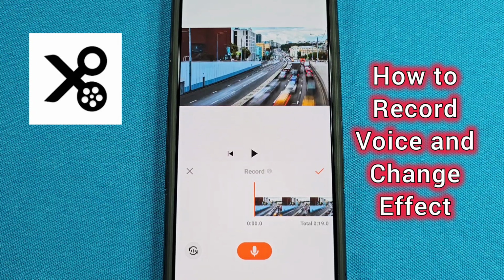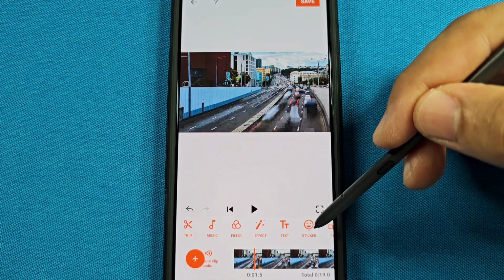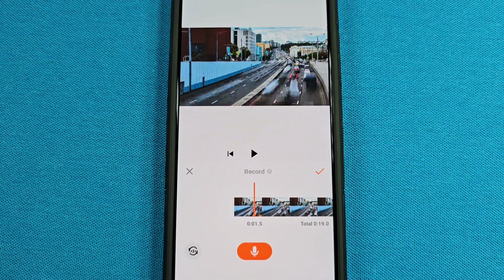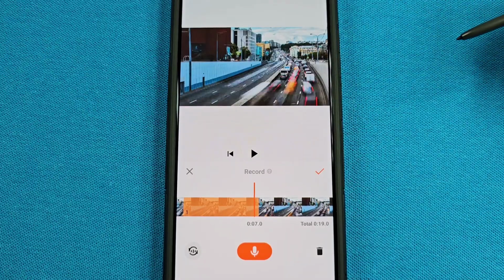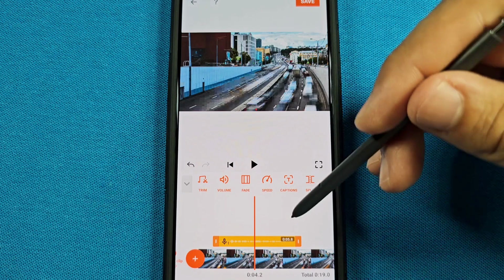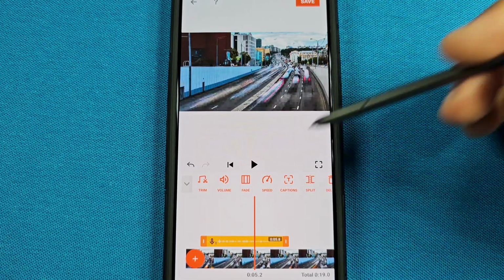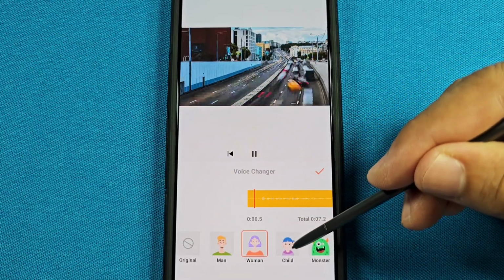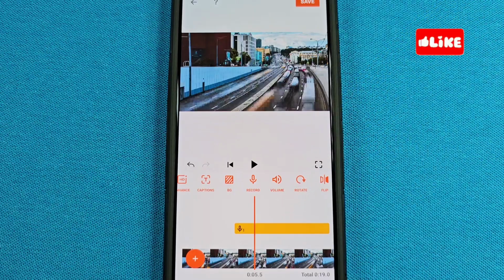How to record voice and change voice effect on YouCut video editor app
YouCut is free Video Editor, pro Video Maker with music for all social media. Full screen video editing experience just for you.

Edit videos like a pro. Whether you want to make photo videos or share moments with friends, YouCut is the best video editing app with all features you need.

FREE & No Watermark!

Features:
AI Video Boost
*Auto Captions: AI-powered speech-to-text for talking videos.
*Remove Background: Erase backgrounds instantly.
*Enhance Videos/Photos for better

Free Video Editor & Movie Maker
YouCut it is free and has no banner ads movie maker unlike other video editing apps or video cutter. Multi-layer timeline, chroma key and green screen features to help you make cinematic videos with music for social media.

how to use YouCut voice editor

Video Merger
Merge videos into one video, a top-tier video maker for YouTube, also pro video cutter and joiner, helps compress and combine videos without losing quality.